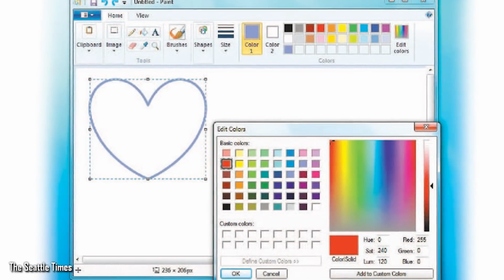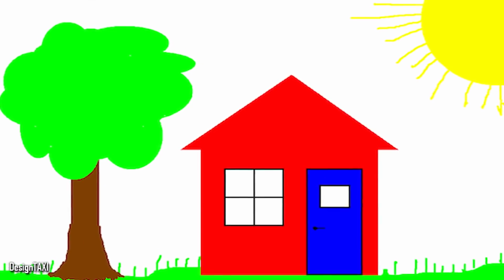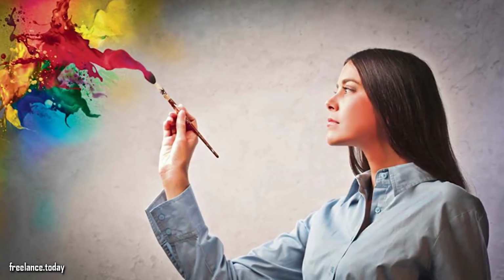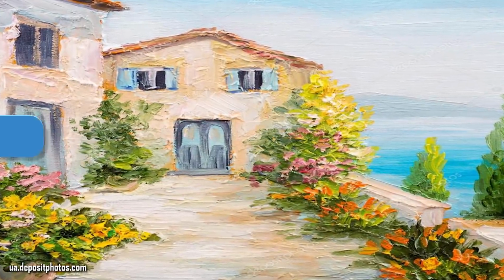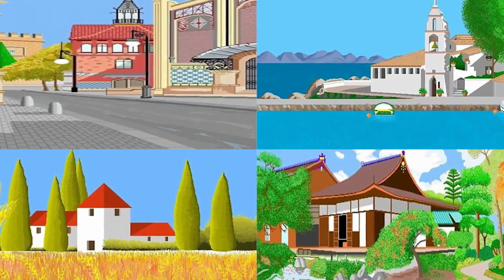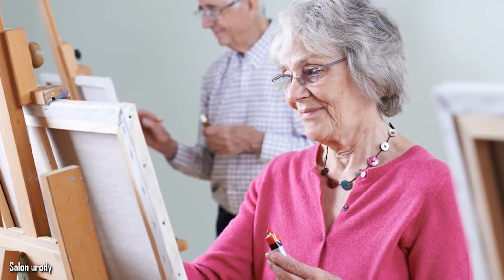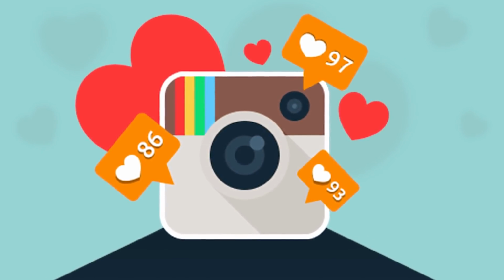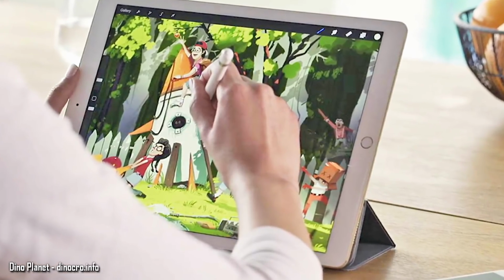87-Year-Old Grandma Uses Microsoft Paint In Way That Would Surprise Even Its Developers